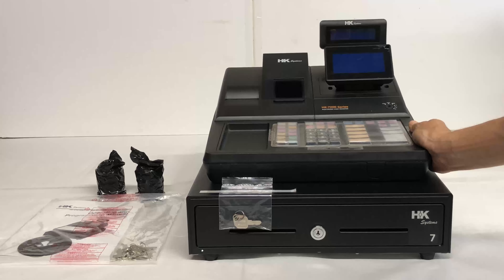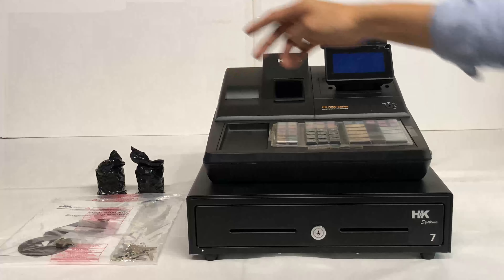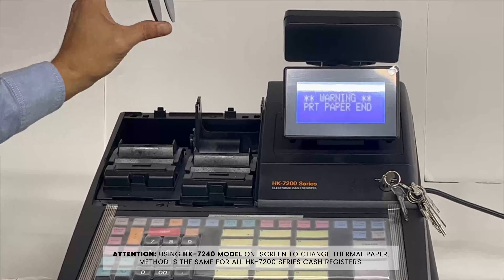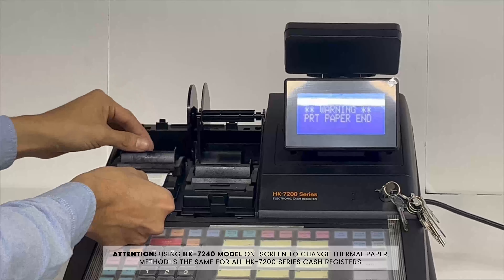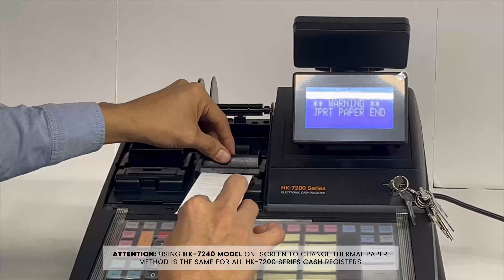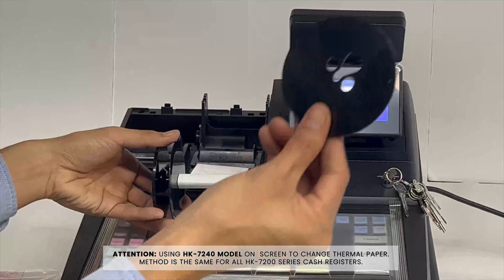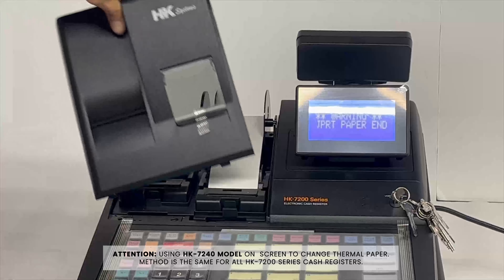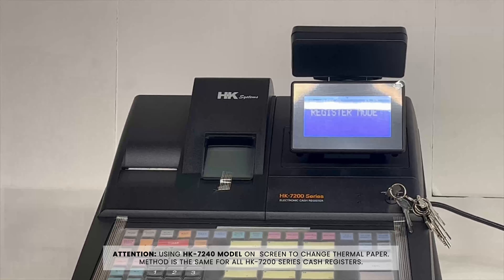How to Change Receipt Paper | HK Systems Cash Register Tutorials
Learn how to change the receipt paper for both of your cash register printers, customer and journal. Also see the HK Systems HK-7200 series models different components/parts and accessories.

Models: HK-7215, HK-7240, HK-7240

Shop for cash registers at 184 Bowery, New York, NY 10012 or order online.